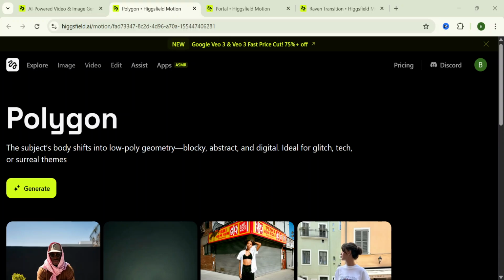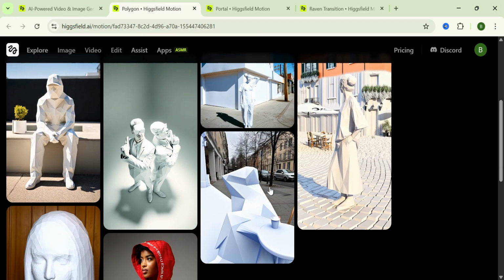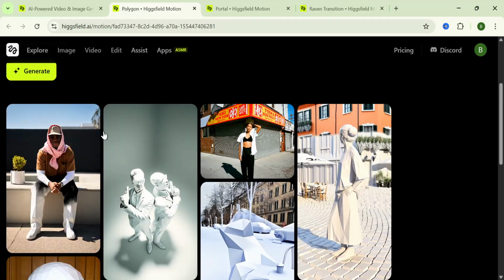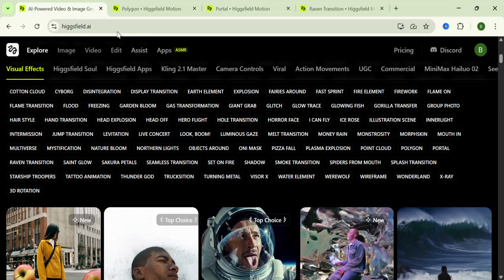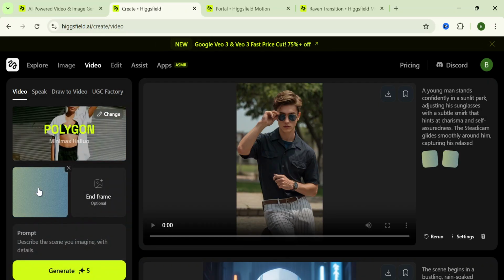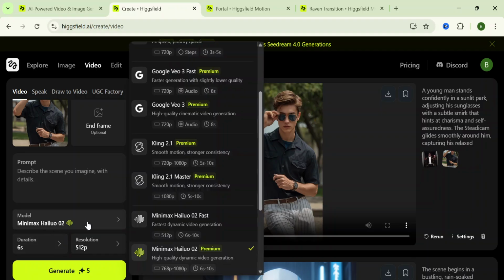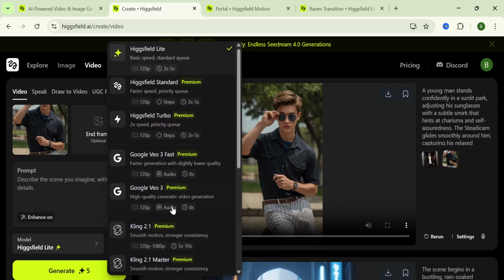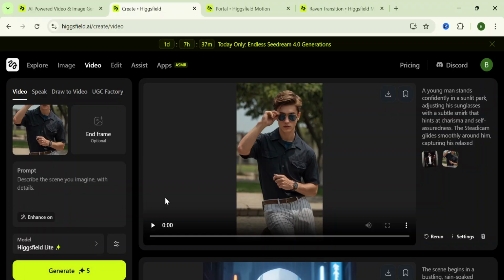How to Use Polygon Effect in Higgsfields AI (Best Method)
In this video, I’ll show you exactly how to use higgsfields ai video generator step by step so you can get results quickly and without confusion.

I’ll walk you through how to use higgsfield ai, why it matters, and the best way to approach it so you can start using higgsfield effect right away.

If you’ve been wondering how to use higgsfield ai for free, this guide will make it clear and easy to follow.